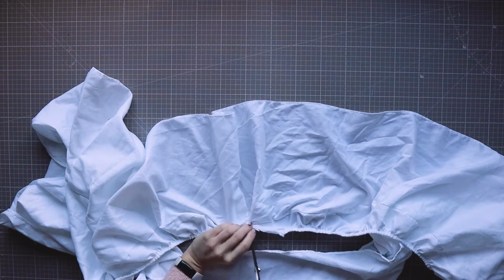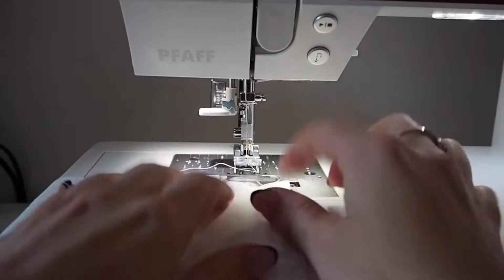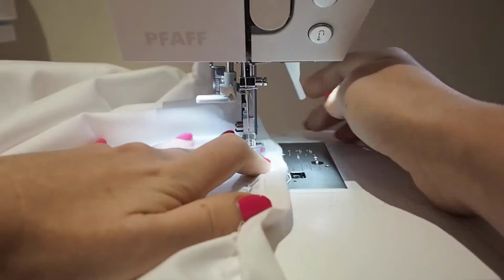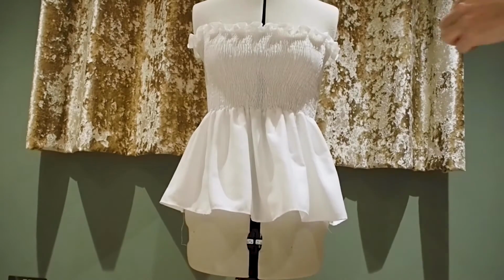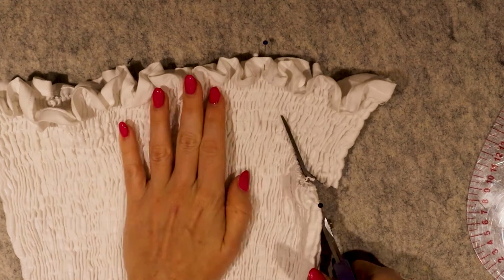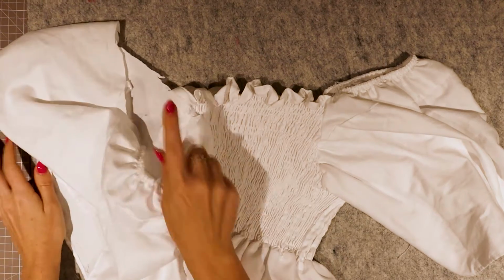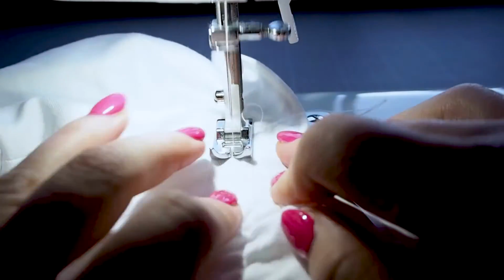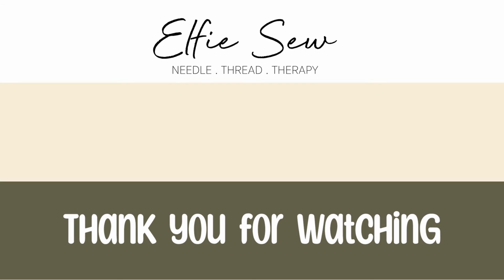How to sew with Shirring Elastic | DIY Smocked Peasant blouse | Beginner Friendly Shirr Tutorial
Shirring fabric is a cute, easy fitting method perfect for beginner sewing! In this tutorial I'll show you the basics of getting a neat, reliable shirring method   with some easy tricks.

Once you get the hang of using this elasticated bobbin thread you'll be hacking patterns all the time for a more flexible fit.

Also, this top started as a valance sheet! No pattern needed, make this with just basic body measurements you can take yourself.

Materials used:
Shirring Elastic Thread

Links to videos mentioned:
Zippered Tote Bag Sewing Pattern

Skip ahead:
0:00 - Intro
3:34 - Preparing the bodice sections
6:06 - How to do Shirring, including machine settings
11:53 - Making the sleeves
19:56 - Making a rolled baby hem
21:41 - Shirring the sleeve cuff
24:45 - The Reveal

Tools in my Sewing Atelier include:
Carbon Paper
Zipper pull Set
Continuous Zipper tape